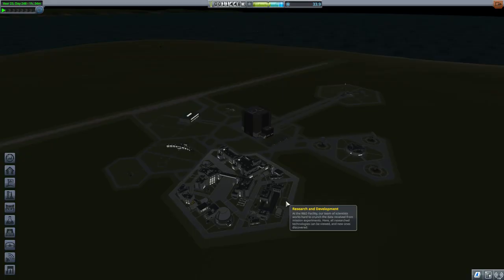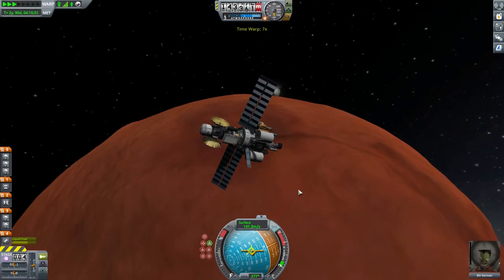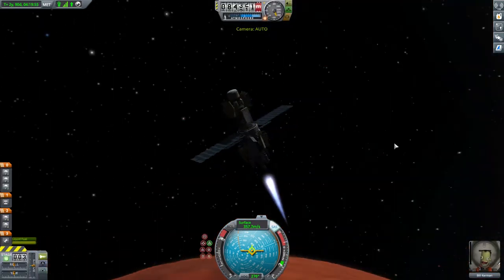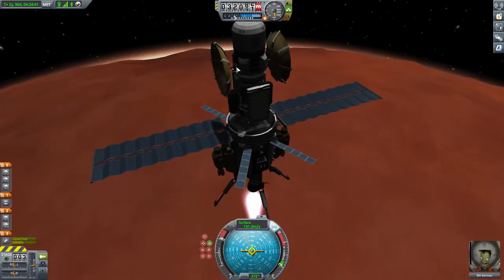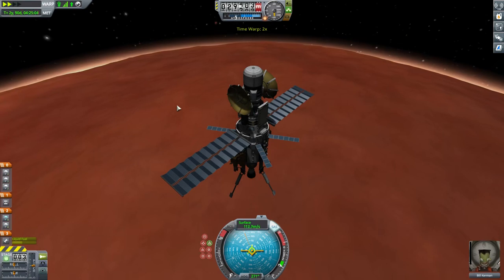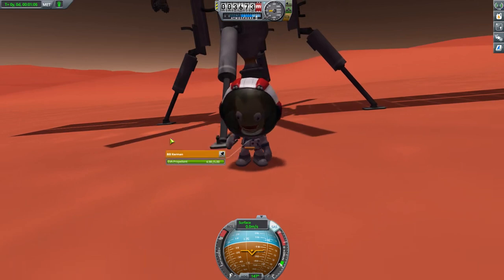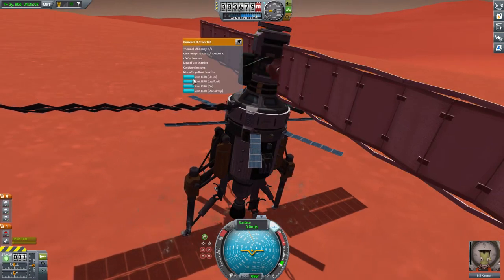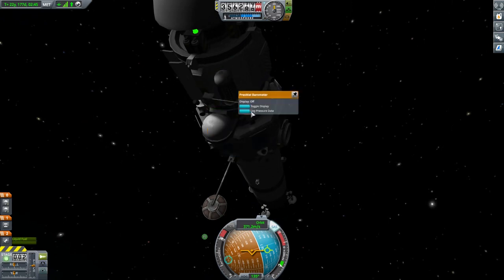Kerbal Space Program stream for 2018-11-10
Learning to play KSP and making many many mistakes along the way (meanwhile, my computer melts).